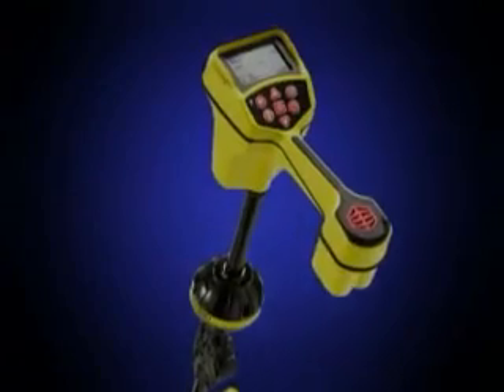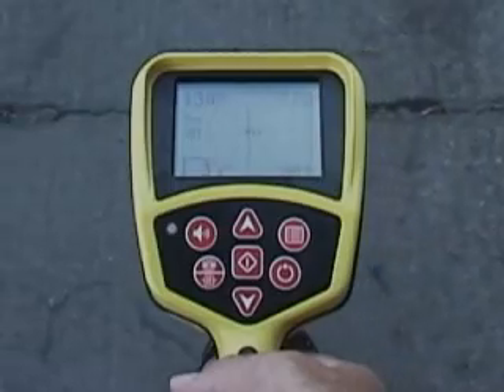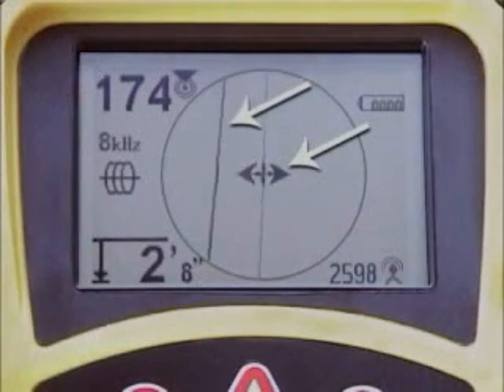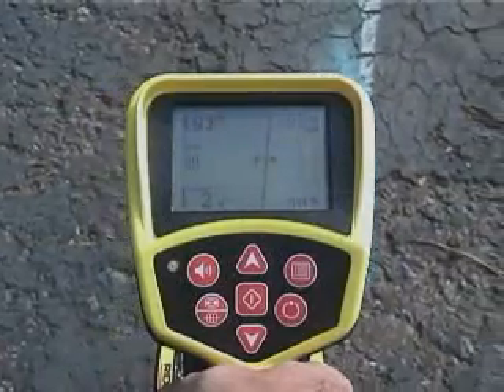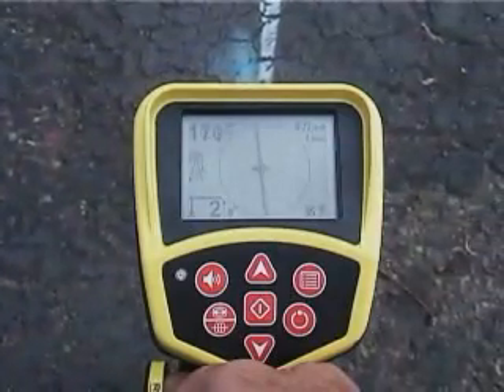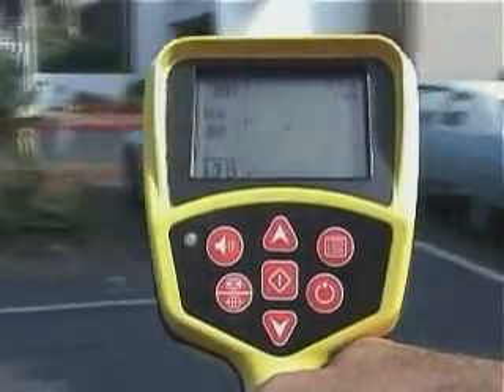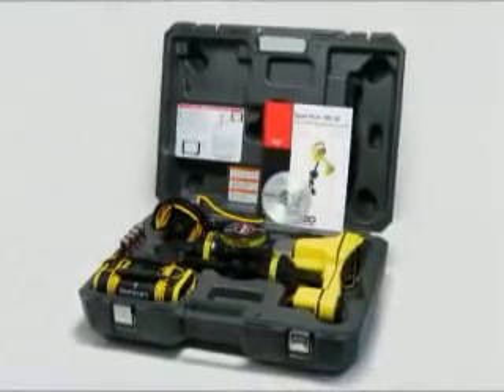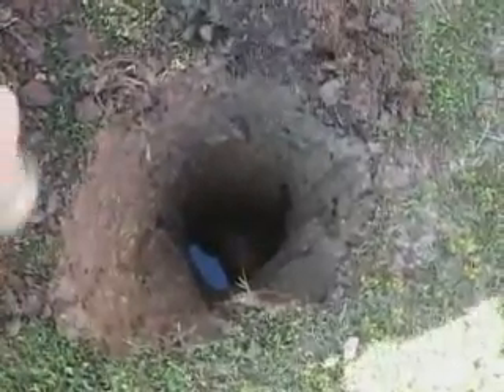RIDGID SeekTeck SR-20 Cable, Pipe & Sonde Locator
--For subtitles in other languages click on the far left symbol 'CAPTIONS' below and choose your preferred language--
Built to make even difficult locates easy, SeekTech is the only line locator that uses omni-directional antennas, guidance arrows and an easy to read mapping display to lead you quickly and accurately to the target line.

The antennas power the large mapping display which provides all the information you need to locate underground utilities with ease and confidence.